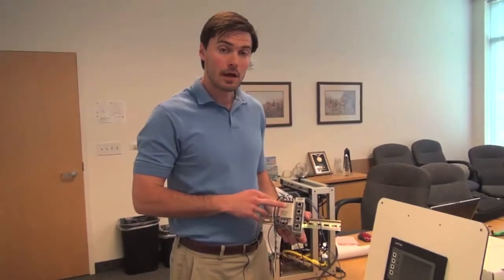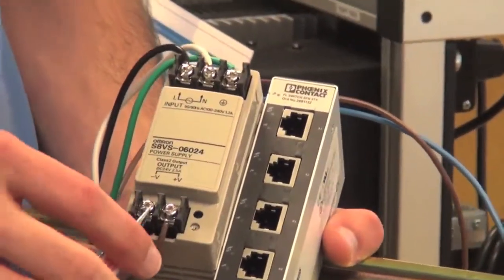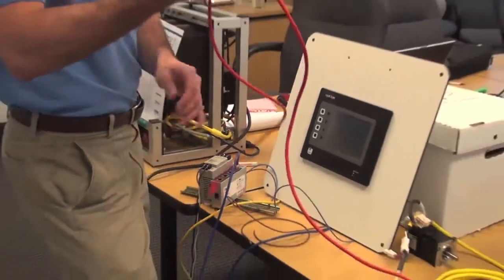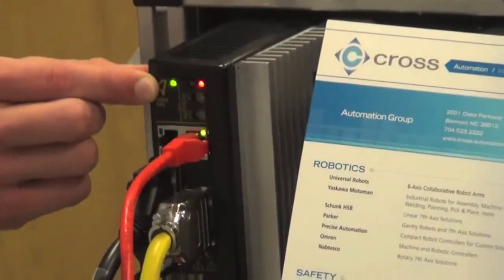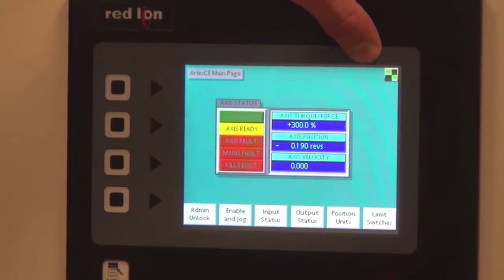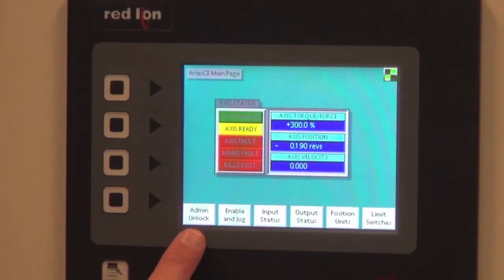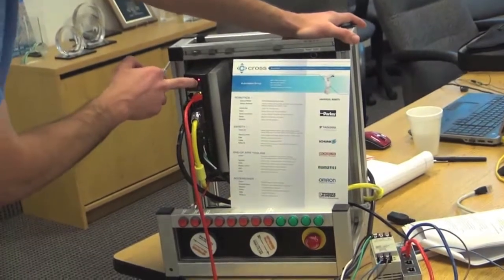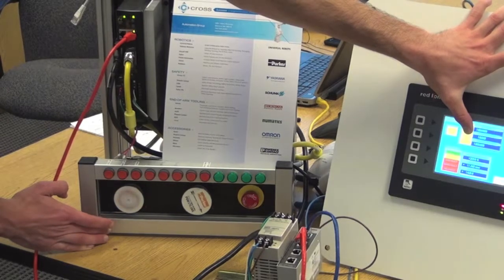Part 4: Parker "Application Ready" - Connections and Power Up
Applications Engineer Brad Czecholinski reviews the Automation Group's Application Ready Series featuring Parker & Red Lion. This segment focuses on Connections and Power Up.